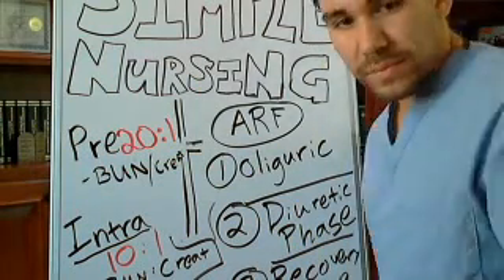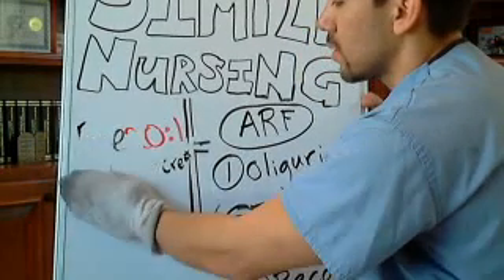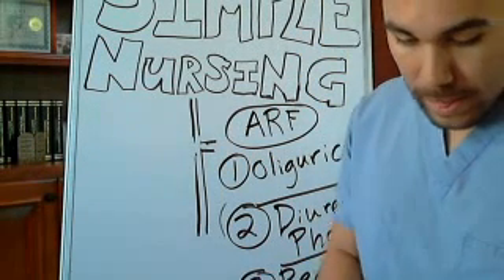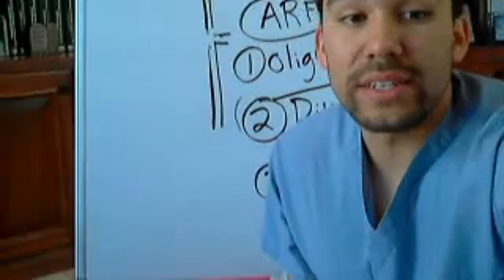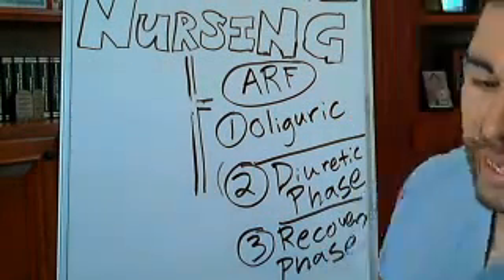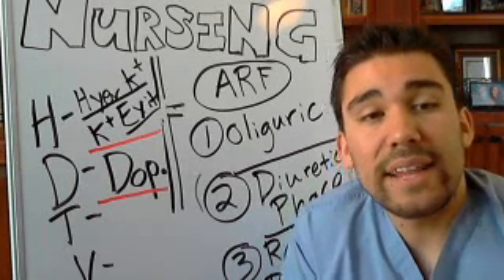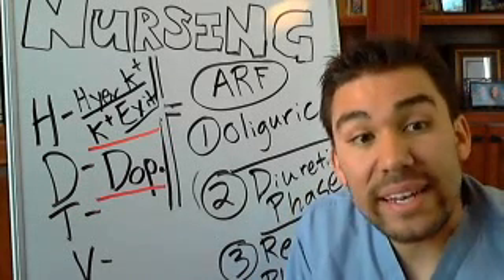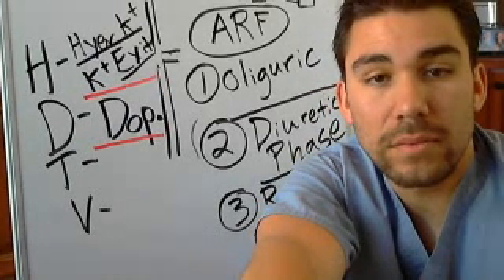Acute Renal Failure: Nursing management & Interventions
Did you know only 20% of our video content is on YouTube? Try out our membership for FREE today!

to get access to the other 80%, along with 800+ study guides, customizable quiz banks with 3,000+ test-prep questions, and answer rationales!